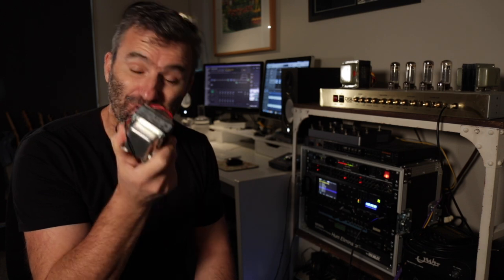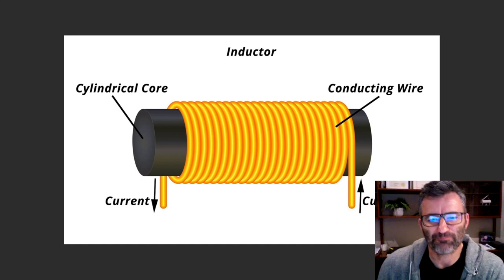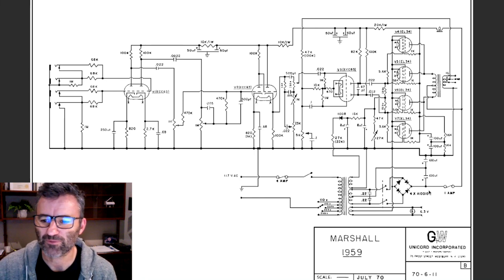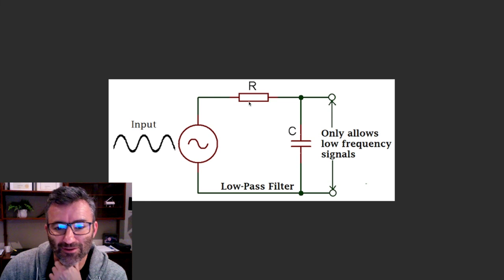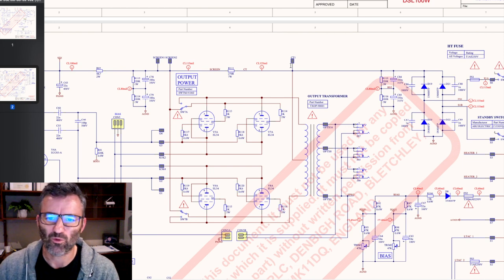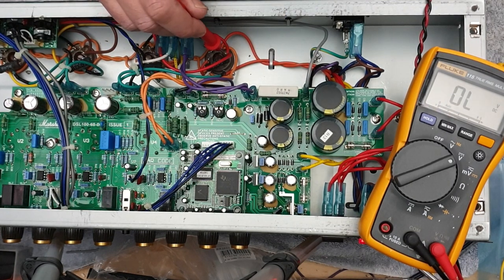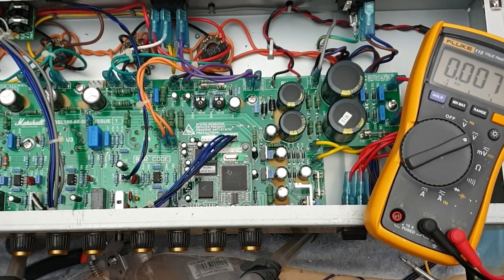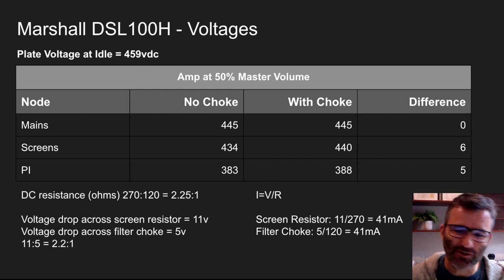Modding a Marshall DSL100H - ADDING A FILTER CHOKE!!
Part II of the DSL100 mods, a filter choke is installed in place of the stock screen supply resistor.  This clip covers an A/B sound test, choke theory fundamentals, install guide, voltage tests under load and a closing play test and final thoughts!!  Lot's to get through here.

0:00 Intro
1:14 A/B tone test
2:46 What is a filter choke, what does it do?
17:02 Install guide & voltage readings
24:32 Voltage summary and calculations
28:21 Final play test
31:00 Final thoughts